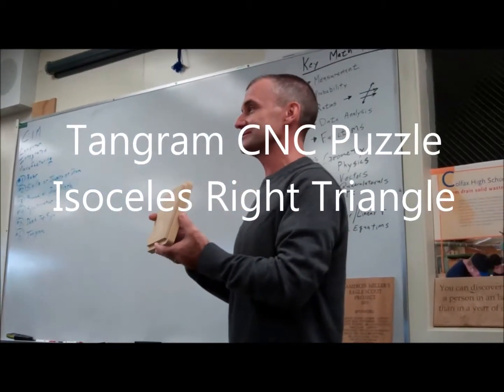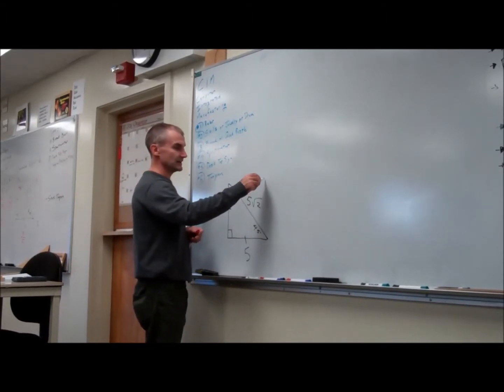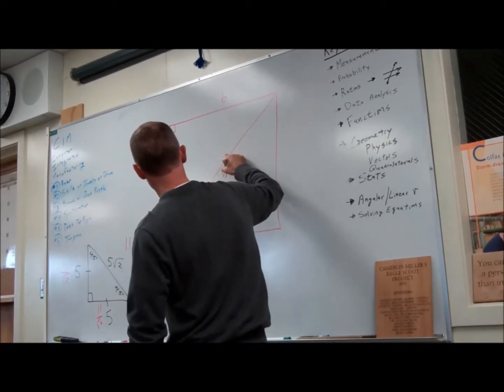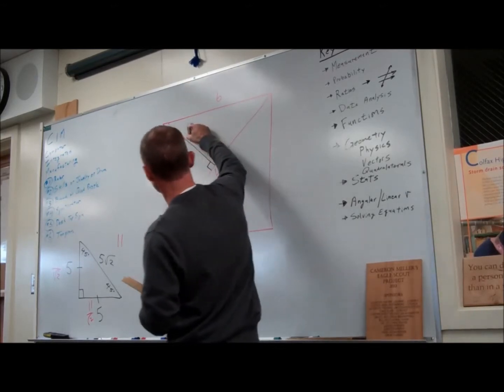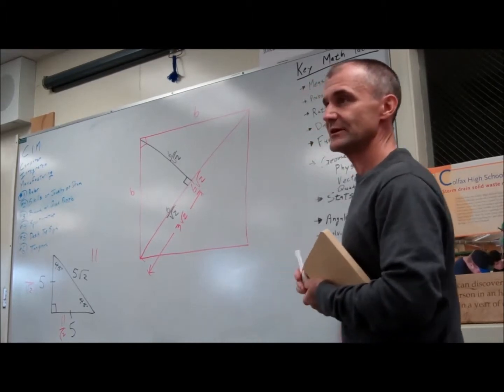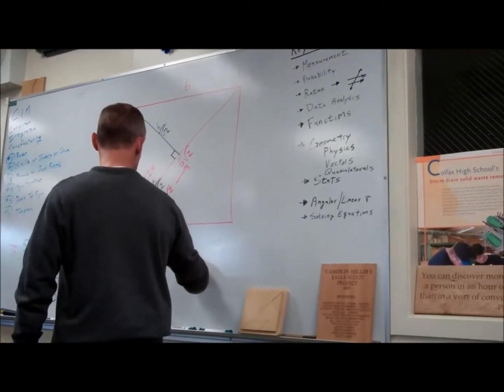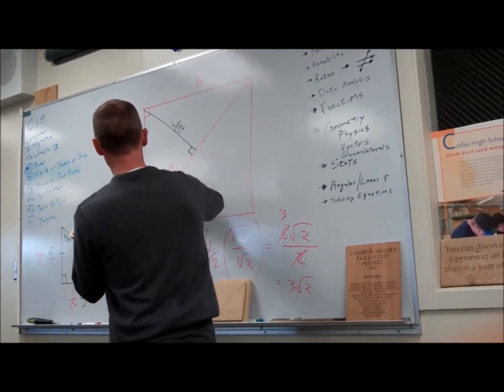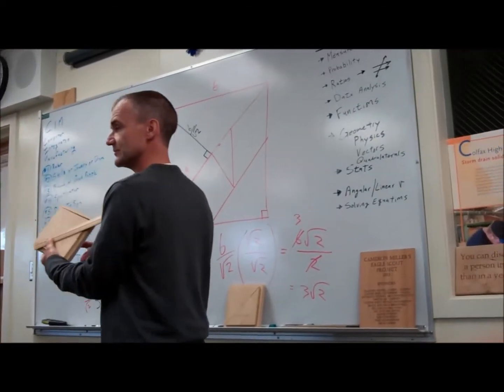CNC Tangram Puzzle, Isosceles Triangles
Overview of the math behind the Tangram Puzzle. Learn the difference between exact and approximate values, square roots, Pythagorean theorem, isosceles right triangles, rationalizing radicals. Some of my favorite tools